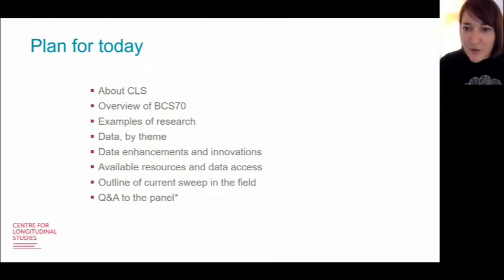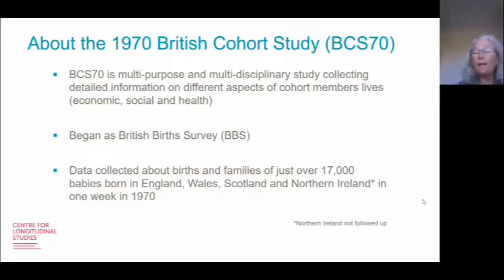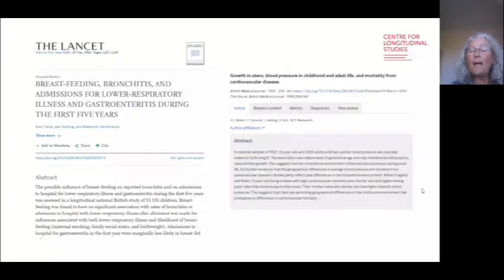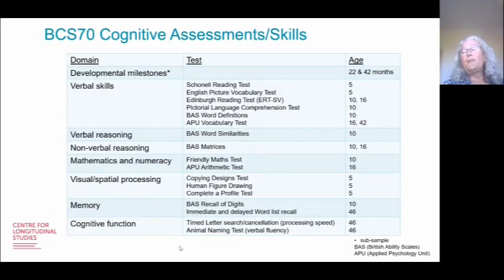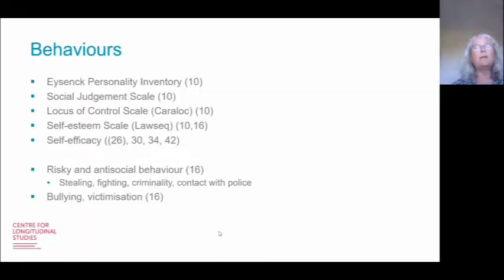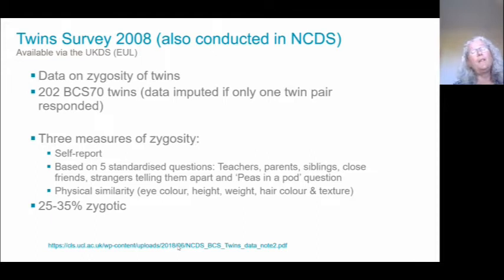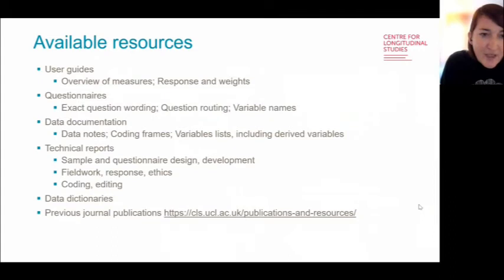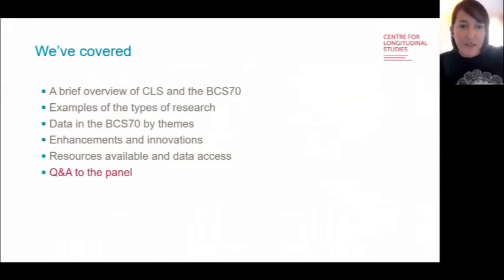Introduction to the 1970 British Cohort Study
This lunchtime webinar gives first-time users and researchers less familiar with the 1970 British Cohort Study (BCS70) an insight into this invaluable longitudinal cohort dataset.